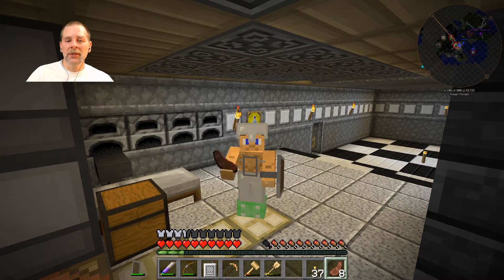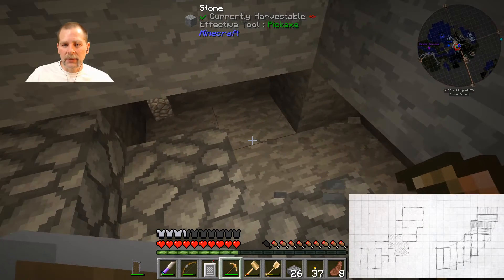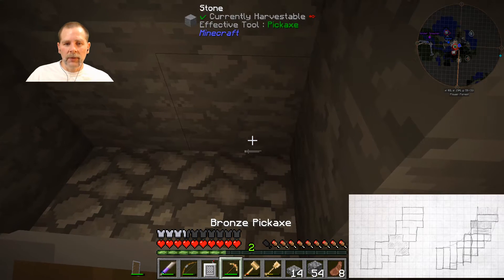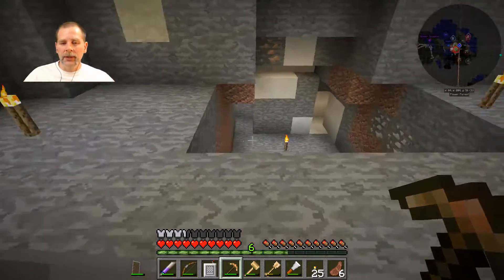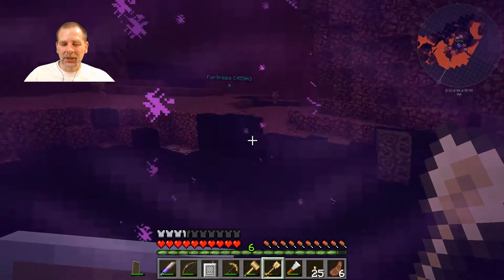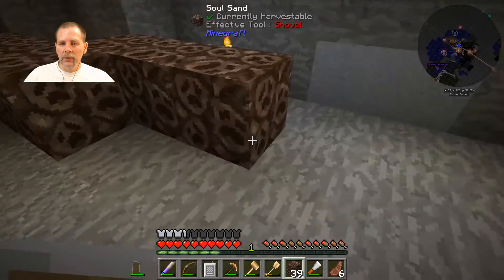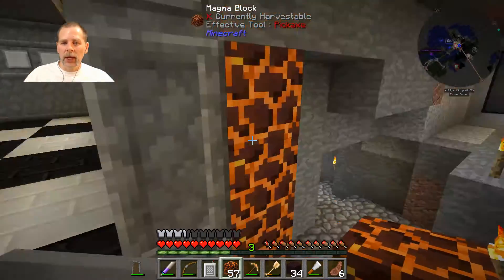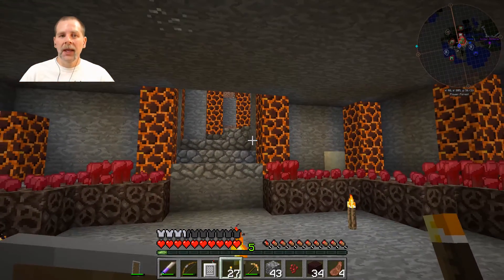Minecraft FTB Unstable 1.10 - S1E15 - Portal Room - Let's Play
In this episode we get to work on making a proper portal room.

Feed the beast Unstable is a modpack made with the latest versions of mods, many in development. It is being constantly updated and currently contains over 90 mods in the pack. FTB is free and you can download their launcher

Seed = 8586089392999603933